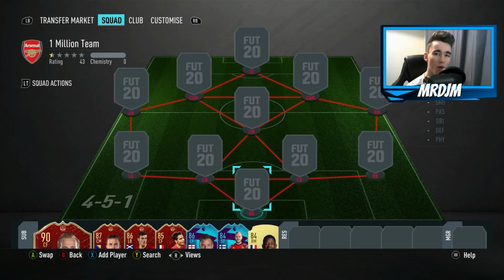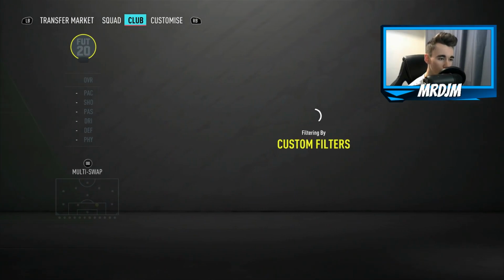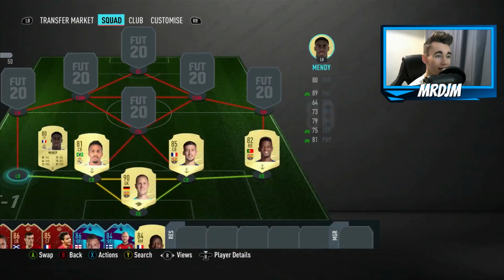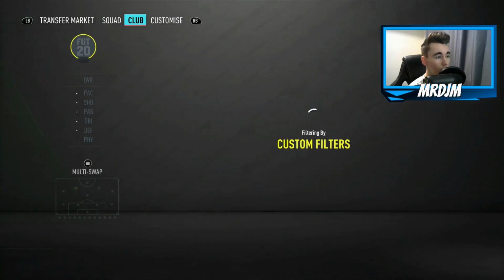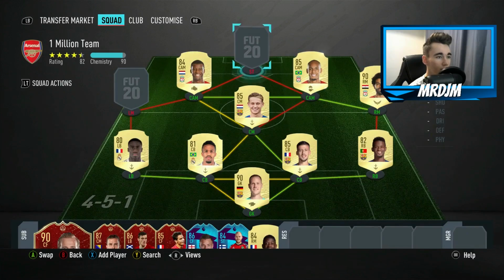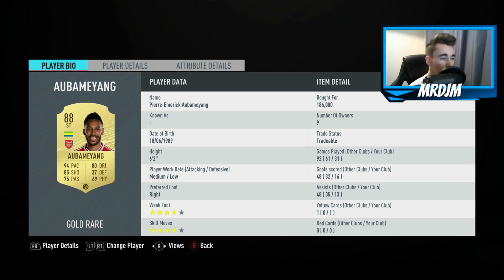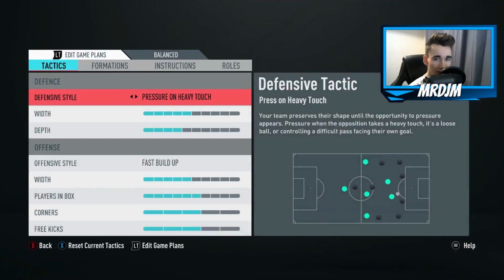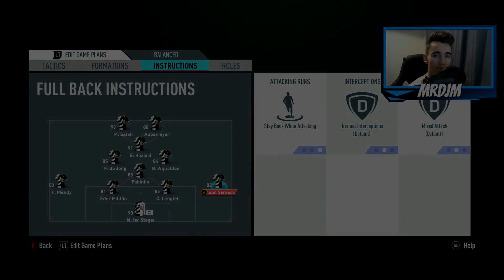25-5 BEST 1 MILLION COIN TEAM FIFA 20 SQUAD BUILDER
IN THIS VIDEO I SHOW YOU THE BEST 1 MILLION COIN TEAM ON FIFA 20 ULTIMATE TEAM FEATRING IN THIS SQUAD BUILDER 91 HAZARD 90 SALAH 88 AUBAMEYANG